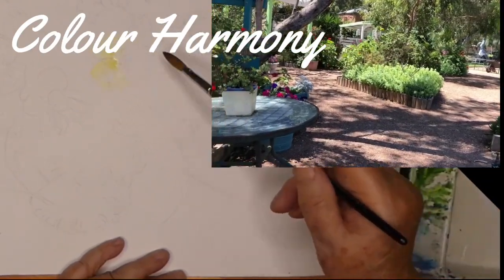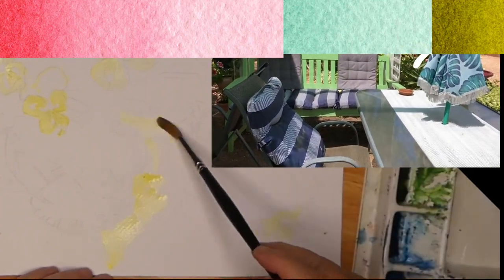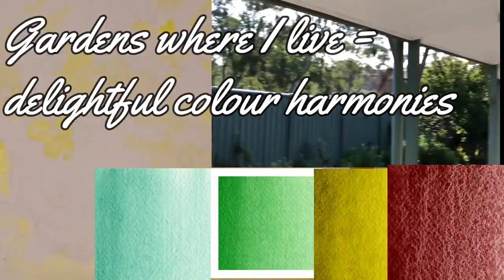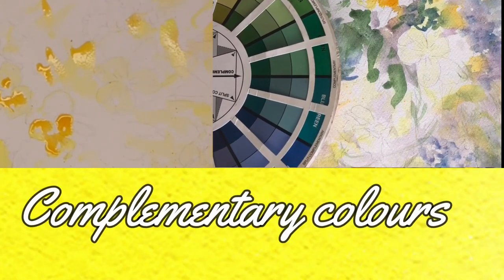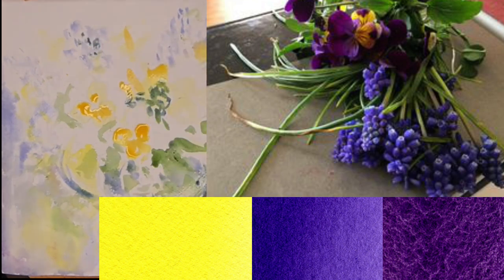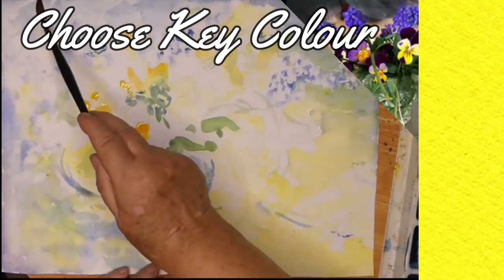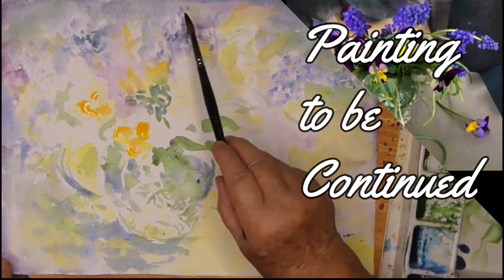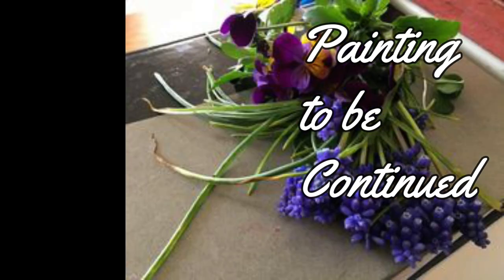Master Color Harmony Like a Pro Senior Artist in Under Three Minutes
Master Color Harmony Like a Pro Artist in Under Three Minutes
Visual Diaries, Journals and Sketchbooks, document our lives, and are a valued record of what we see and feel. They are an active form of meditation valuable for our mental health. Everyone, young and old, can benefit from journalng. Handwriting helps you slow yours thoughts and see things clearly. Diaries allow you to look back through your past and make important decisions for your future.
Be inspired by positive attitude journalist, Ryn, a senior writer, and nature lover, formerly the fine artist manager of the multi-award-winning Buninyong Gallery and a novelist. Ryn is now creating visual diary conversations as an art journalist, news buff, vlogger, and humanist, while aging in place with her companion, Cavoodle (Cavapoo) dog Tess,

Art materials used in this Aging In Place: Visual Diary YouTube Channel.

*A fountain pen is not just any ordinary pen. It is a tool that allows the writer to have greater control over the flow of ink, resulting in smoother and more refined lines. Fountain pens come in various shapes, sizes, and materials, each with its own unique writing experience. And when paired with high-quality ink, the result can be truly breathtaking. Whether you prefer a bold, black line or a pastel hue, the wide range of ink colors available is sure to inspire your writing and artwork.

*Watercolors offer a completely different level of artistic expression. The transparent and vibrant pigments blend and interact with each other, creating a depth and beauty that cannot be achieved with other media. When combined with the fluid lines of a fountain pen, the result are harmonious and stunning.